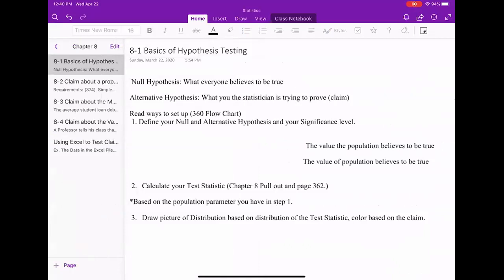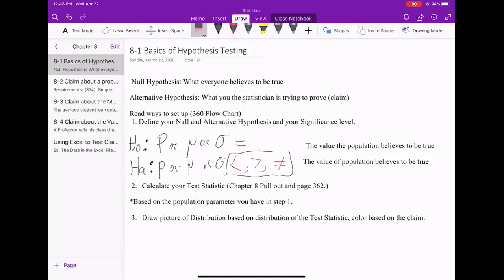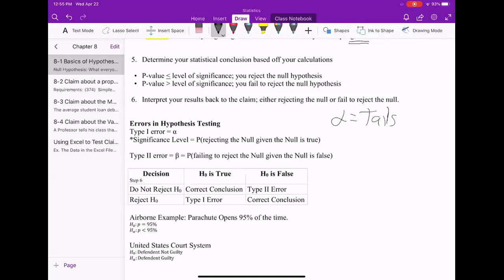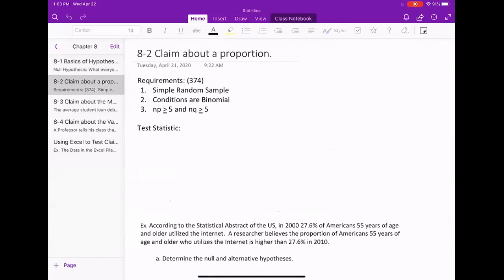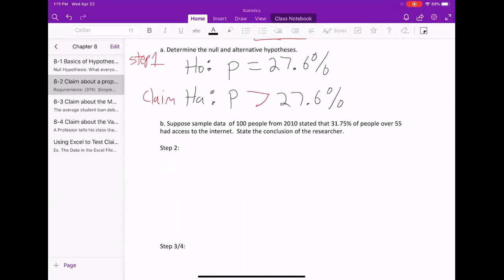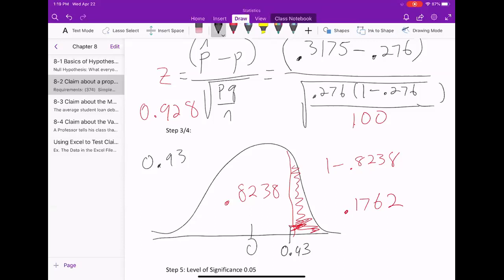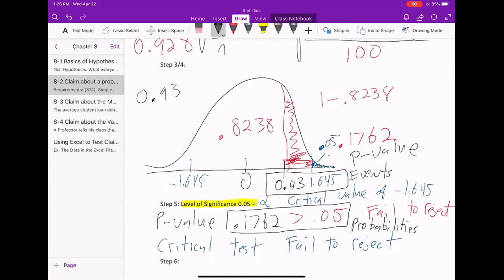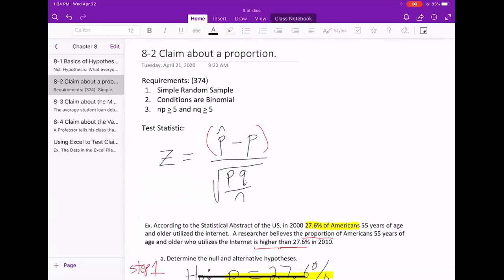Hypothesis Testing Proportion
This video is over sections on hypothesis testing and Claims about the Proportion. I discuss the theory of hypothesis testing and work a Proportion Hypothesis Test.